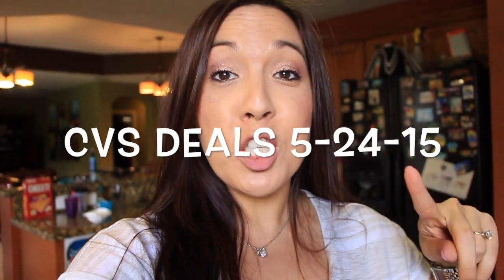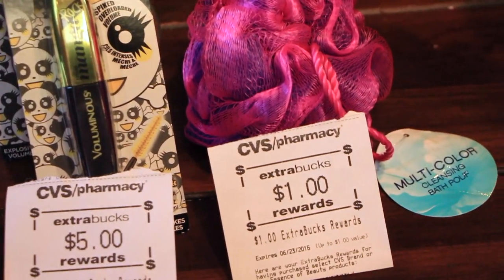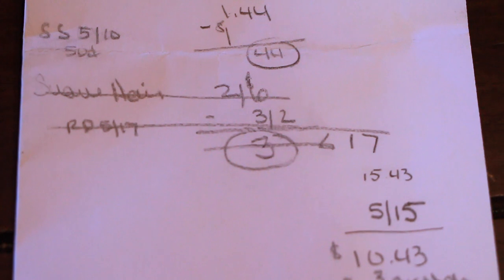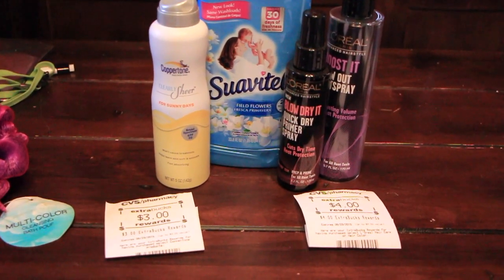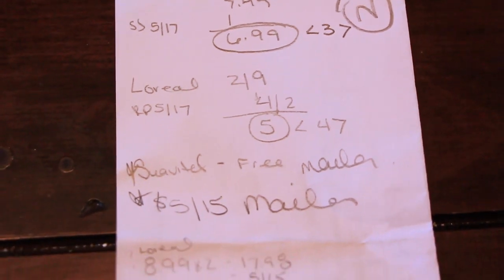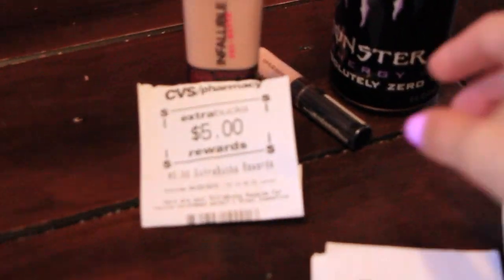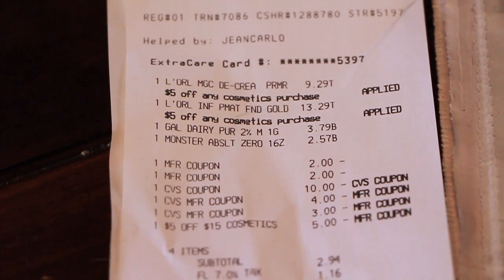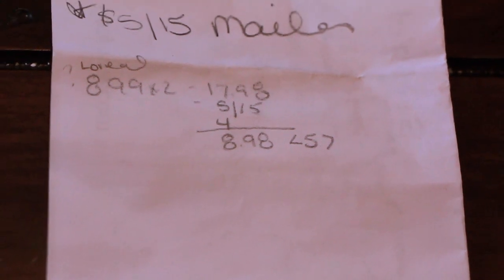CVS Deals 5-24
BIRCHBOX get it for $1 use
Only valid for women's box use code - TATIOFFER